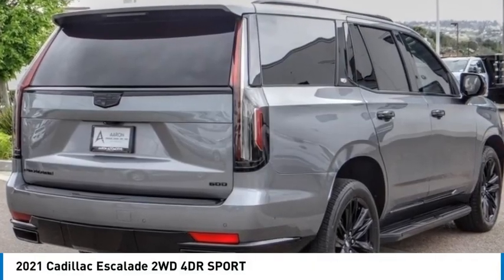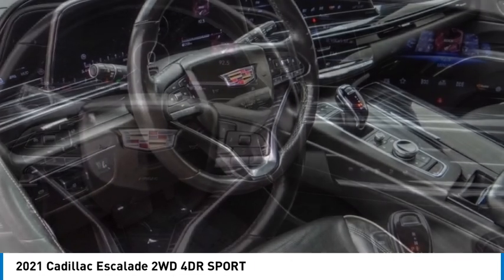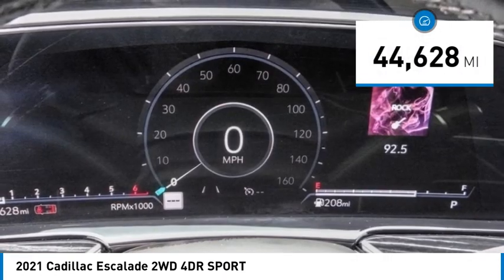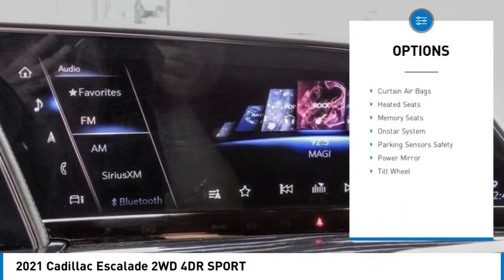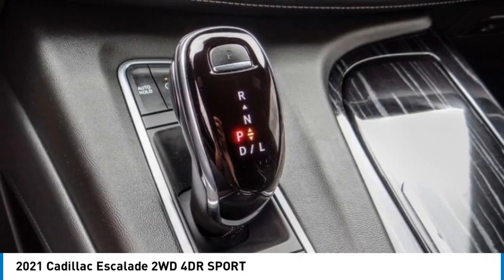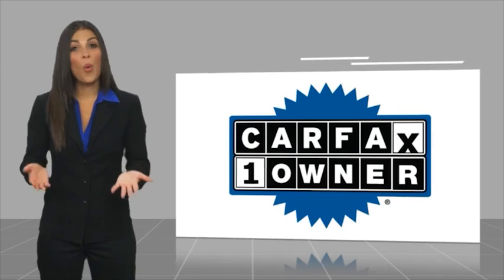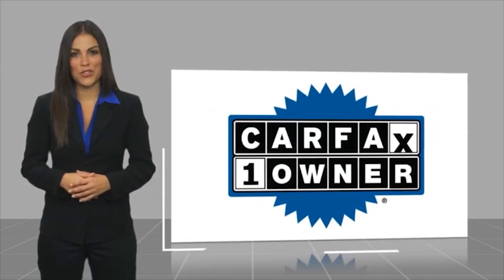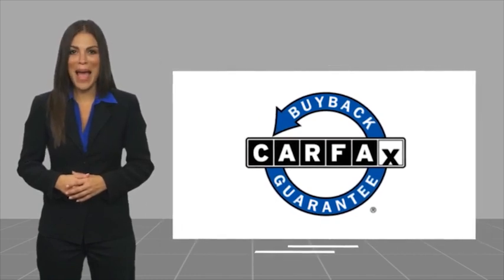2021 Cadillac Escalade POWAY CHULAVISTA NATIONALCITY LAMESA CARLSBAD 533FP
2021 Cadillac Escalade 2WD 4DR SPORT

AARON PERRY FORD PROUDLY SERVING POWAY, CHULA VISTA, NATIONAL CITY, LA MESA, CARLSBAD, AND SURROUNDING SOUTHERN CALIFORNIA LOCATIONS. THIS GRAY 2021 Cadillac ESCALADE IS EQUIPPED WITH A 6.2L V8, AUTOMATIC TRANSMISSION, AND RECEIVES AN ESTIMATED 15 City/20 Hwy MPG. OR VISIT US AT 12740 POWAY RD, POWAY, CA 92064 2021 Cadillac ESCALADE 2WD 4DR SPORT ***NON-SMOKER***, ***ONE OWNER CARFAX***, ***CLEAN CARFAX***, ***REMAINDER OF FACTORY WARRANTY***, ***LEATHER AND LOADED***, ***LOW MILES***, ***PANORAMIC MOONROOF / SUNROOF***, 16.9 Diagonal OLED Infotainment Screen, Adaptive suspension, Air Ionizer, Apple CarPlay/Android Auto, Heads-Up Display, Memory seat, Navigation System, Power Liftgate, Power Panoramic Tilt-Sliding Sunroof, Rear Seat Entertainment System, Wheels: 22 12-Spoke Gloss Black Alloy (LPO), Wheels: 22 Interim (LPO). CARFAX One-Owner. Awards: * ALG Residual Value Stock #: 533FP | VIN: 1GYS3EKL8MR311577 | 2021 Cadillac Escalade 2WD 4dr Sport Aaron Ford of Poway